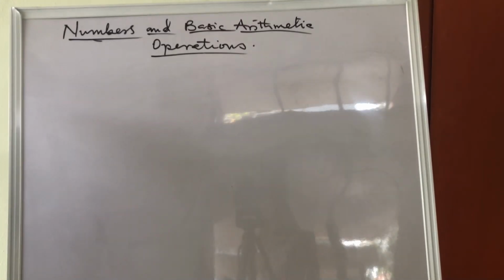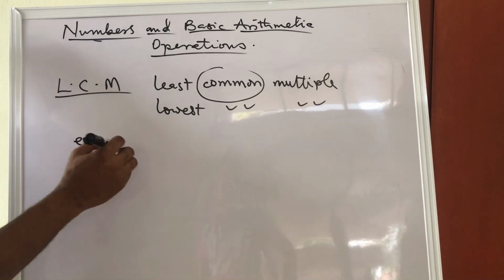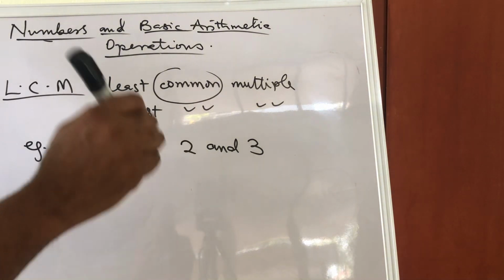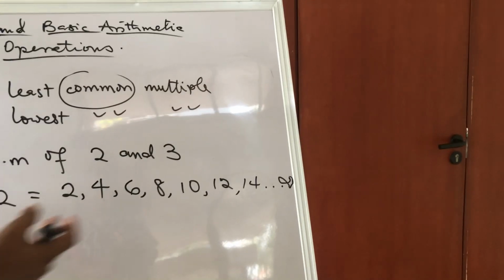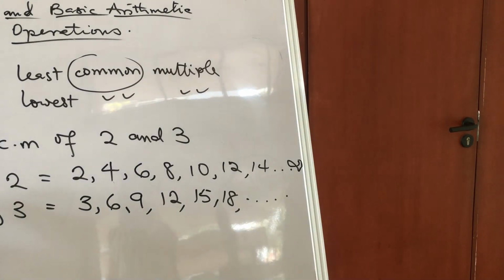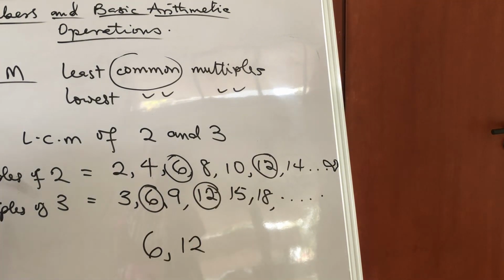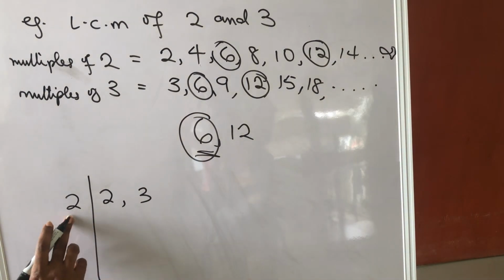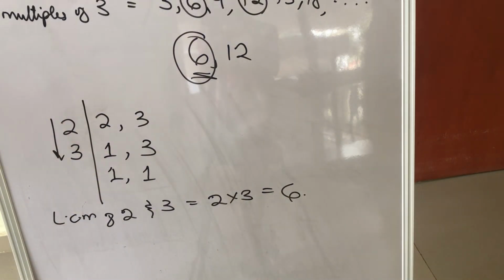Lowest Common Multiples Explained to the basics.